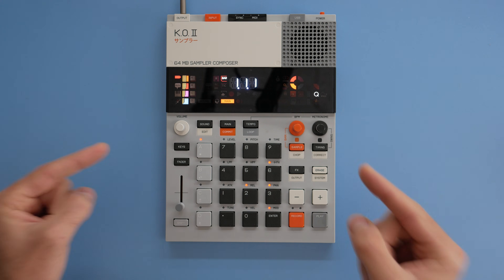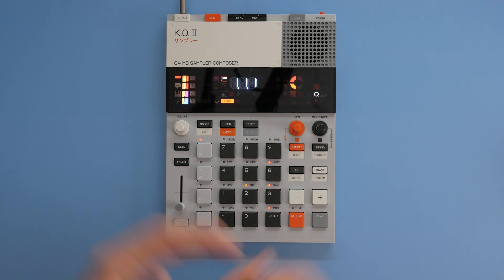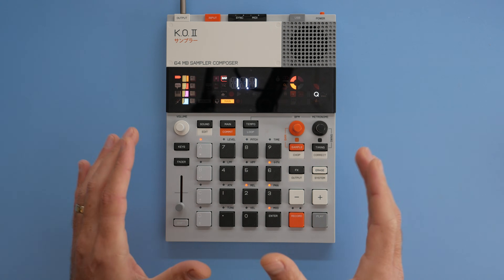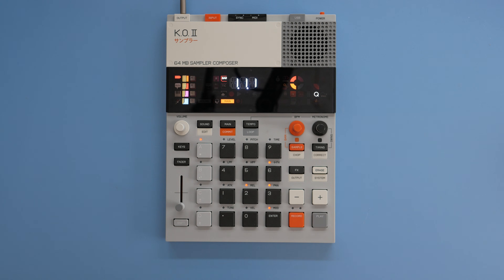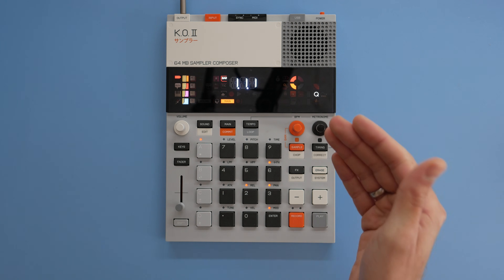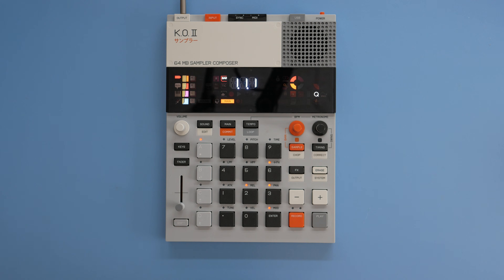7. COPY, PASTE & ERASE // KO II teenage engineering // beginner tutorial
this tutorial explains the COPY, PASTE & ERASE shortcuts on the teenage engineering EP-133, also known as KO II or KO 2. MORE TUTORIALS SOON…